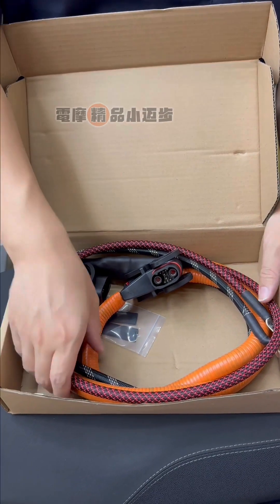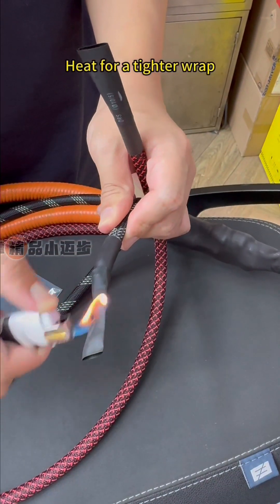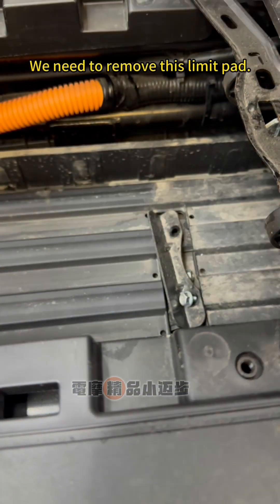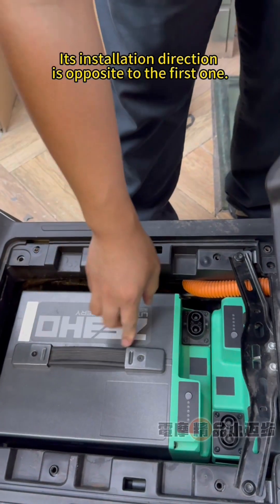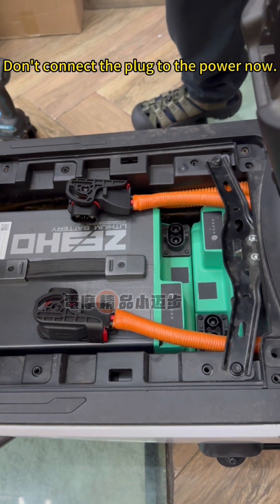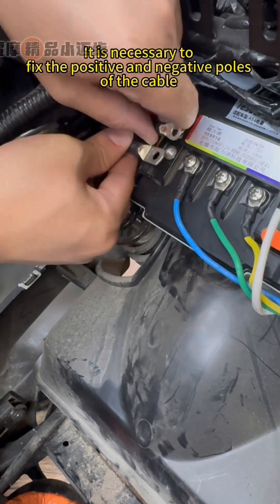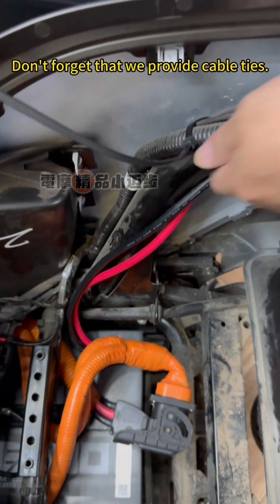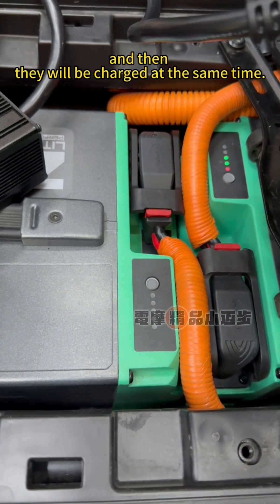ZEEHO AE4 Dual Battery Parallel Cable Installation Tutorial Unlock Hidden Dual-Battery Display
Key Specs:
* Battery Requirement: Two 74V27Ah batteries required
* Controller Support: 80-160A third-party controllers
* Cable: 6AWG high-temp silicone (150℃)
* Terminals: Military-grade tin-plated copper
Core Advantages:
1. Dual-Battery Smart Display
    * Main screen shows average battery level
    * Unlocks hidden page for individual battery monitoring
2. Full Power Range Support
    * Compatible with 80-160A controllers
    * Smart power distribution technology
3. Intelligent Charging
    * Auto-balances charging between batteries
    * Real-time charging protection
4. Safety Features
    * 40A self-resetting fuse
    * Splash-proof design
5. Warranty
    * 1-year replacement
    * Professional support